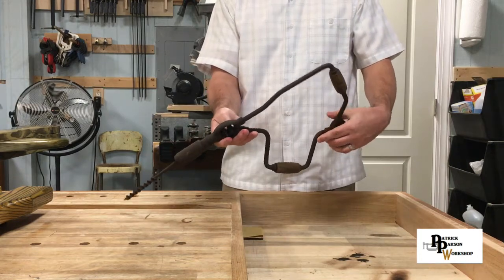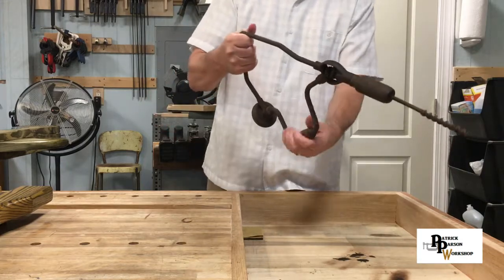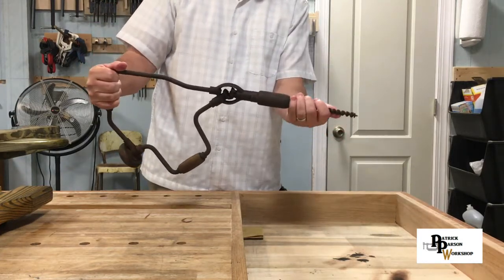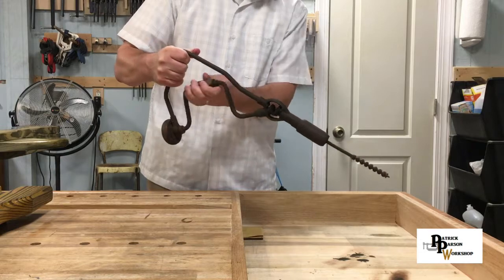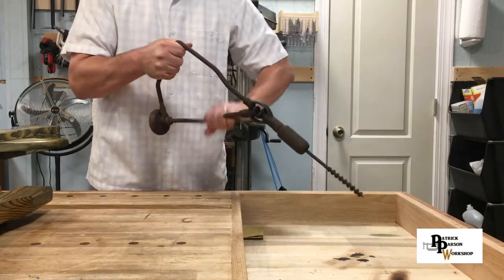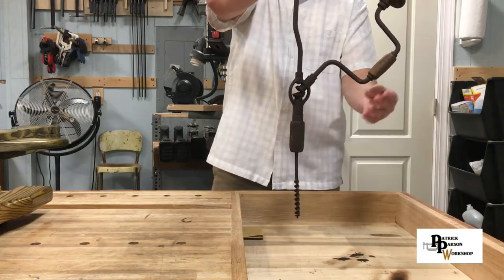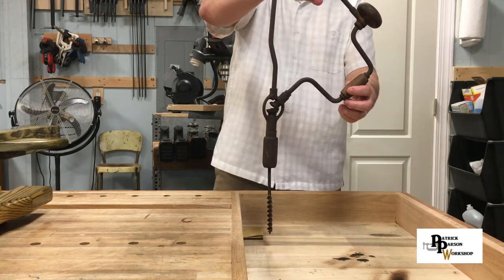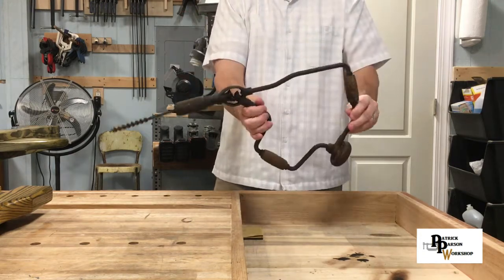Antique Corner Brace Drill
Take a look at my new (old) corner brace drill.